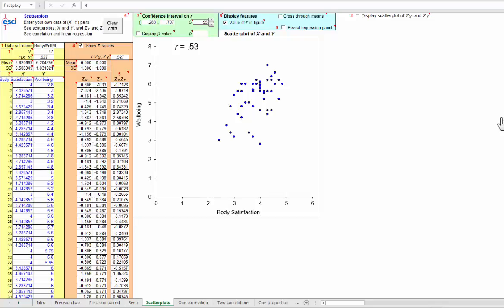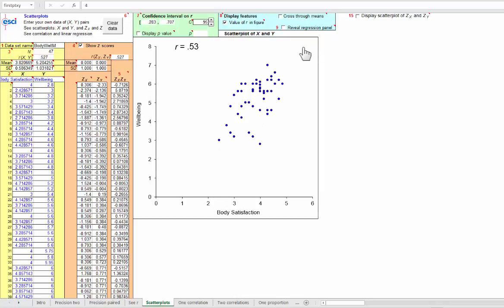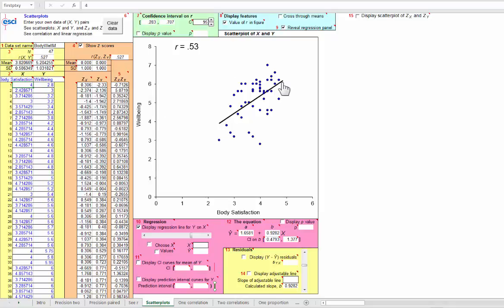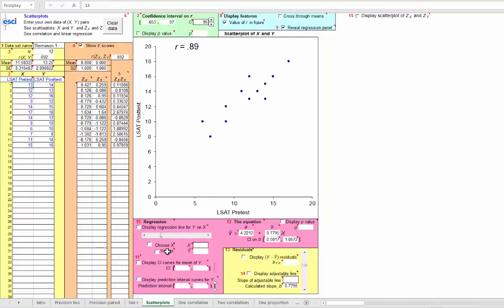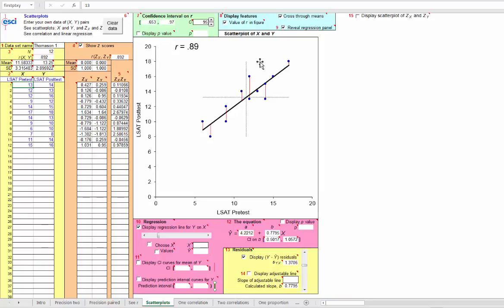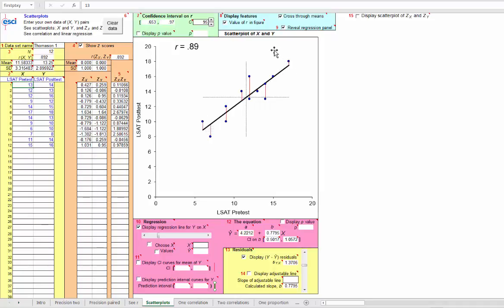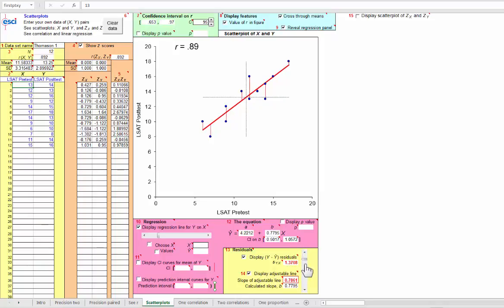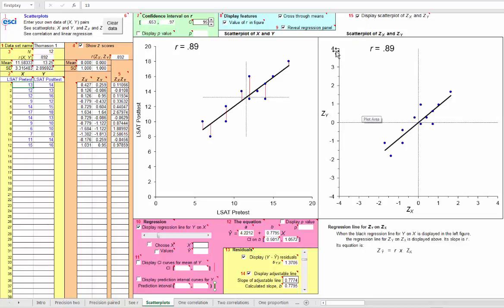Introduction to the New Statistics - 12.1 Regression